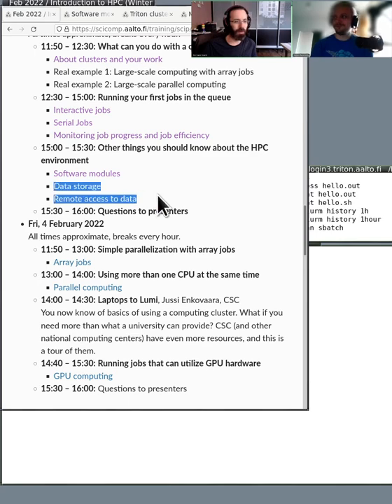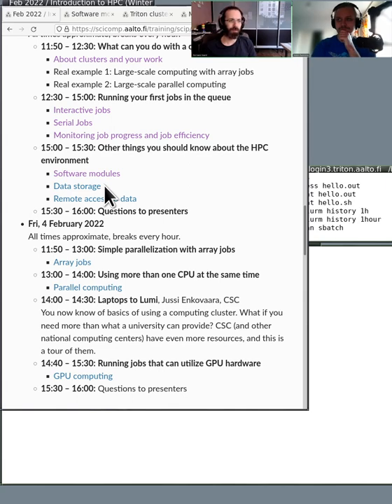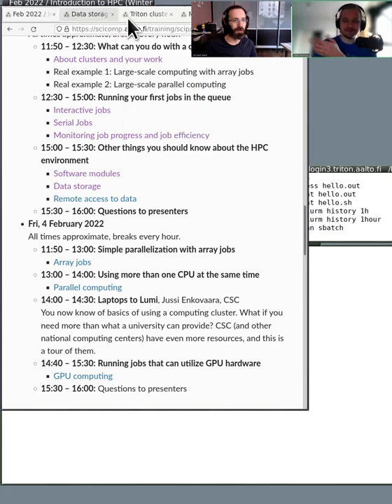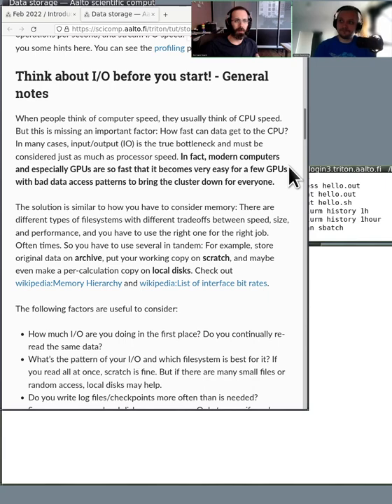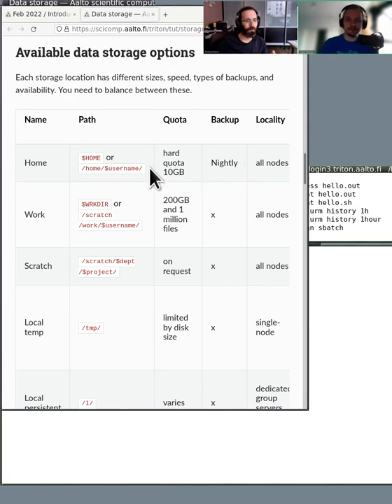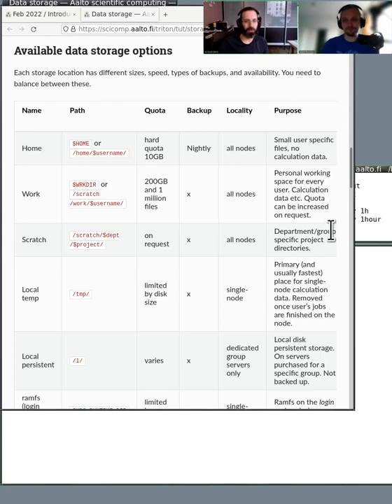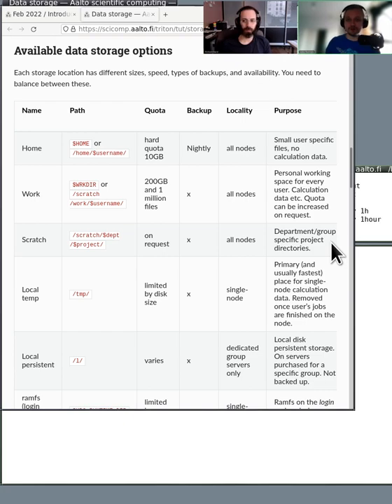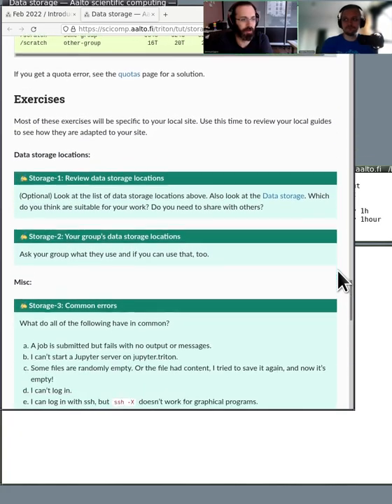2.9 Data storage - Getting started with scientific computing/HPC (winter 2022)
We go over data storage on the cluster: why it is important, main considerations, where to store it, and so on.  We only give a bit of discussion, and leave you to read for the details.

05:51 Data storage locations